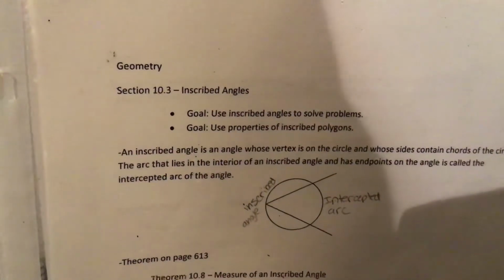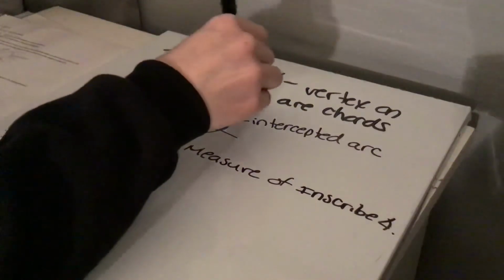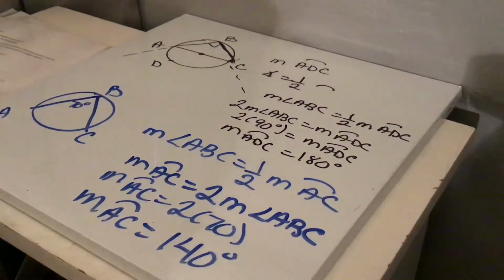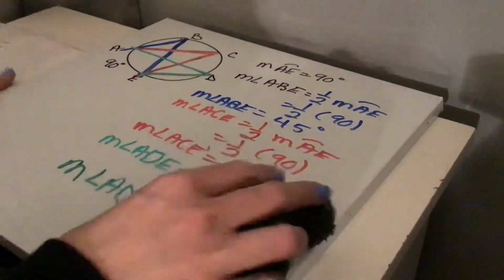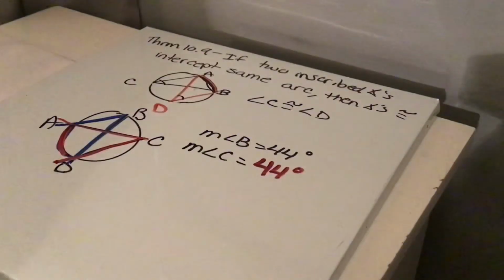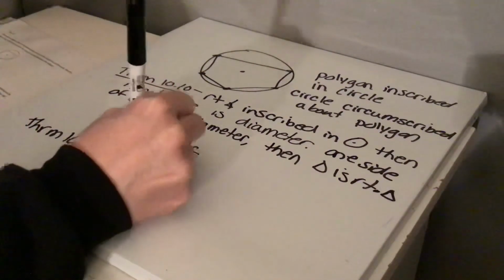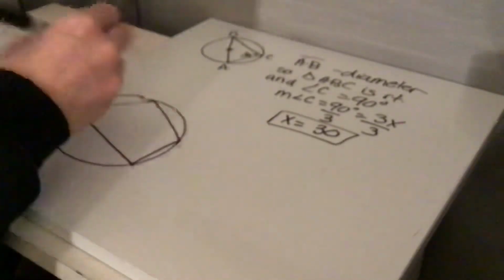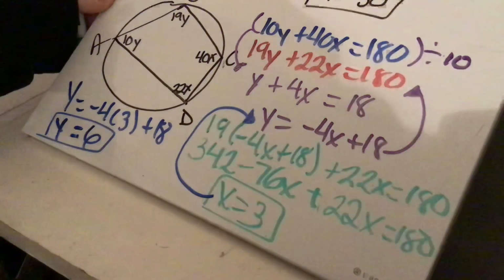Geometry Lesson 10.3